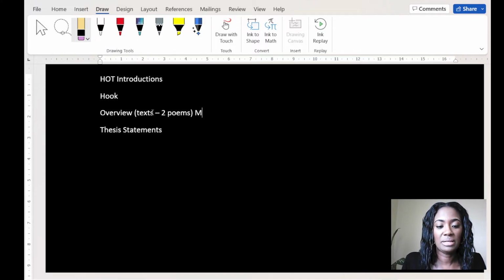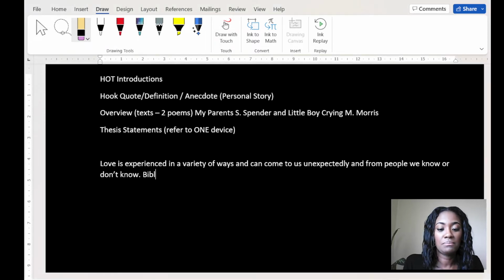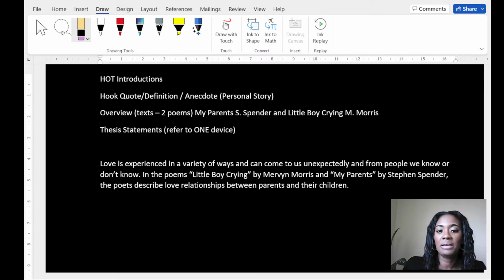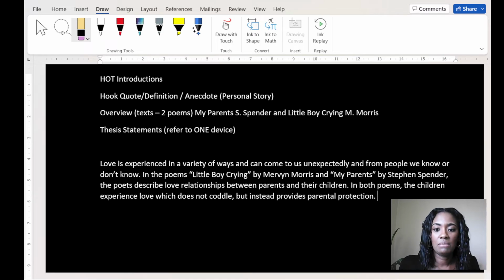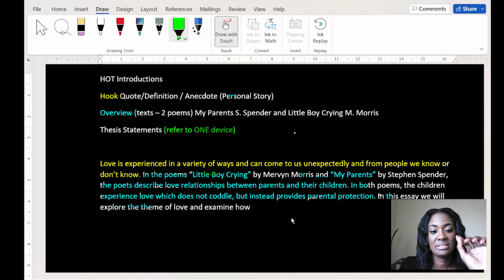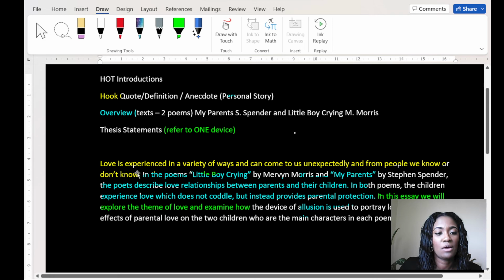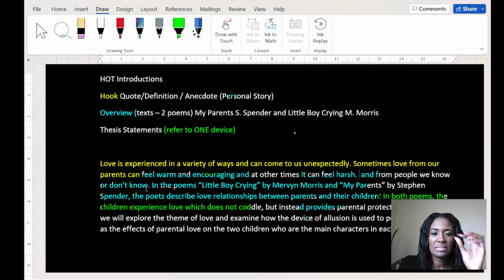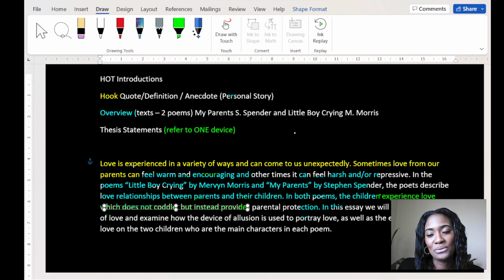How to write the CSEC English B Introduction - Sample!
In this video I will show you how to write a sample Introduction for a Literature essay question!